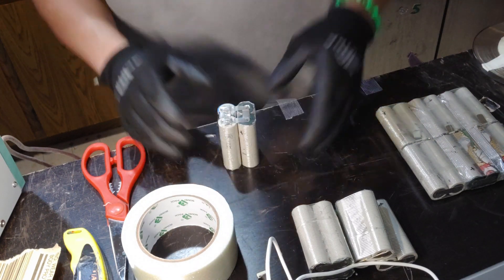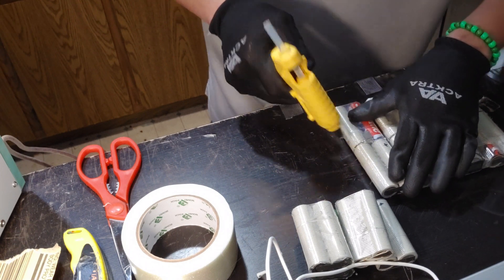Building a new 12S2P 21700 Battery for new DIY Electric Skateboard! [Part 4]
In this video, I show you how I told my battery cells.  I think there is a better way but this is how I am doing it for now, any suggestions welcome.

1 6S-17S Adjustable BMS - $25
Miscellanius Parts - XT60 connector, tinned copper wire, nickel strips, heat shrink ~ around $10